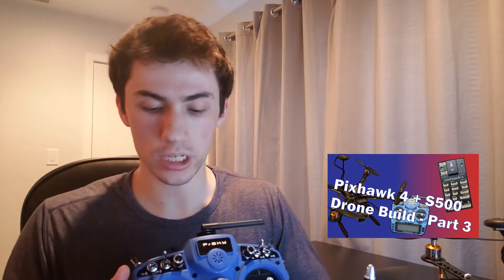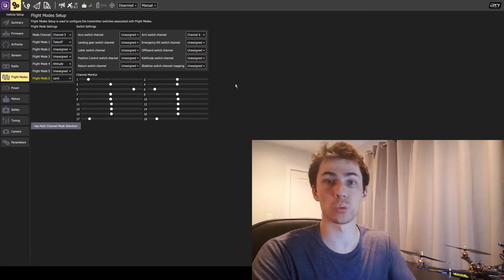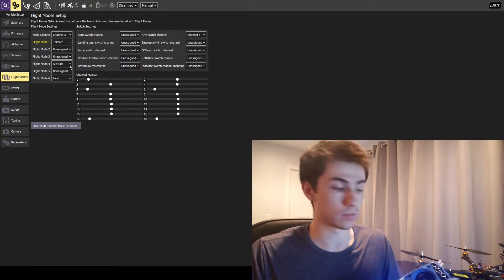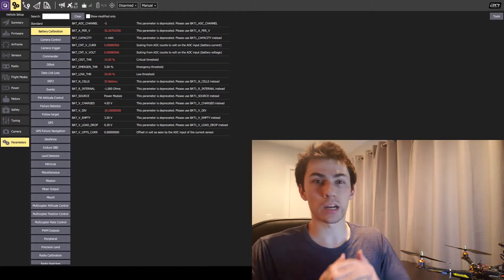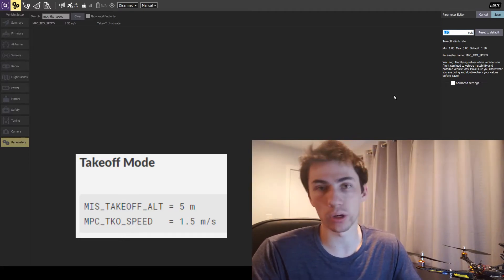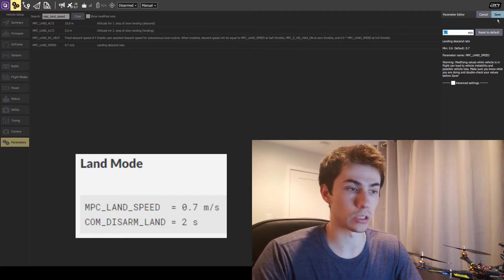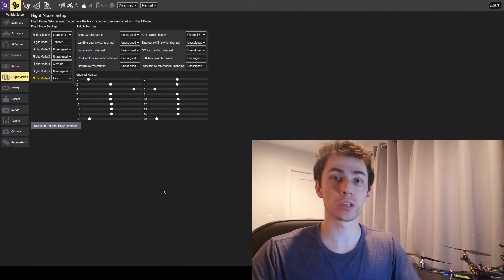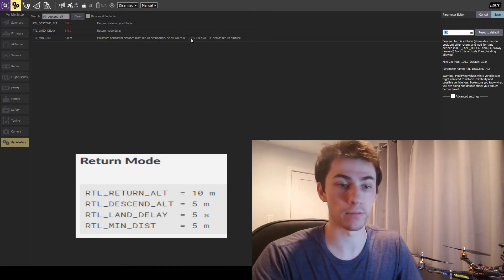Drone Autonomous Takeoff and Landing | Pixhawk 4 + S500 Drone Build Tutorial | Part 6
Want to impress your friends? How about taking off and landing your drone with no hands! This is Part 6 of my Pixhawk 4 drone build tutorial series where I'll show you what parameters are required for autonomous takeoff and landing.

CHAPTERS
0:00 - Intro
0:30 - Parts
1:11 - Enabling new flight modes
2:44 - How to update parameters
3:19 - Autonomous takeoff parameters
4:17 - Autonomous landing parameters
6:18 - Demo flight 1
7:12 - Autonomous return parameters
10:28 - Demo flight 2
11:36 - Outro

Full Quadcopter Kit
Flight Controller
Telemetry Module